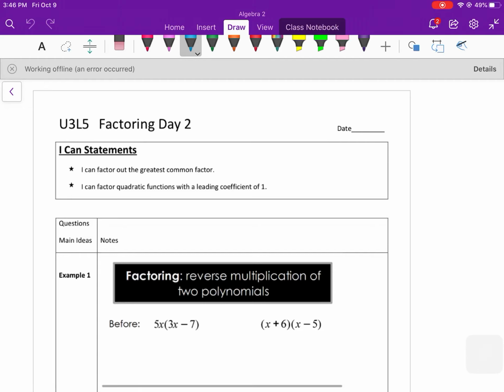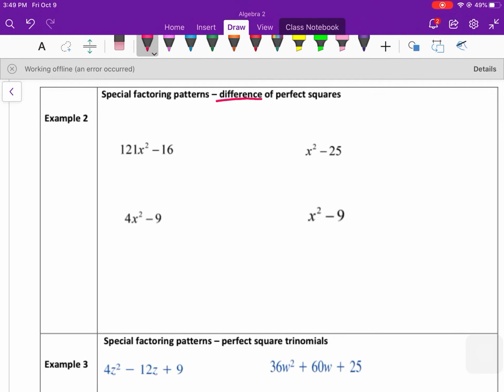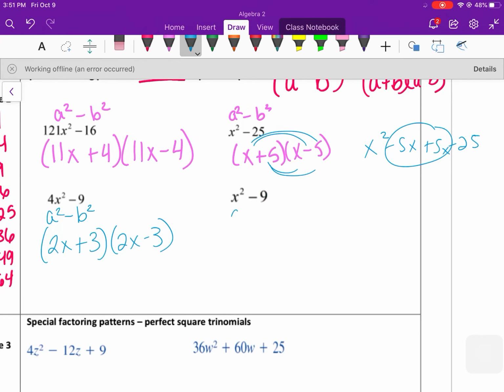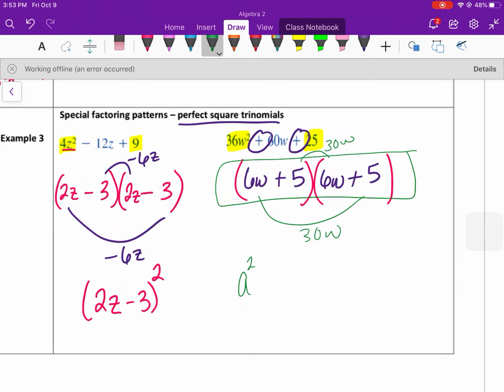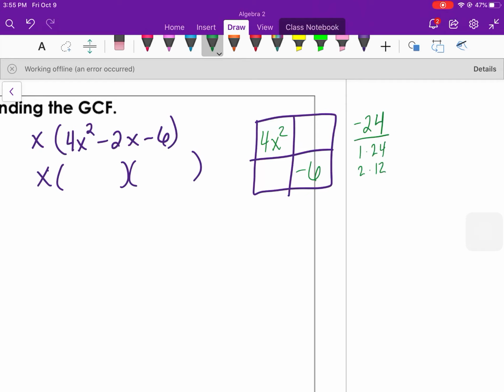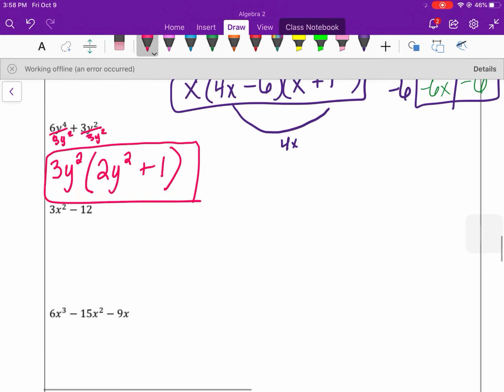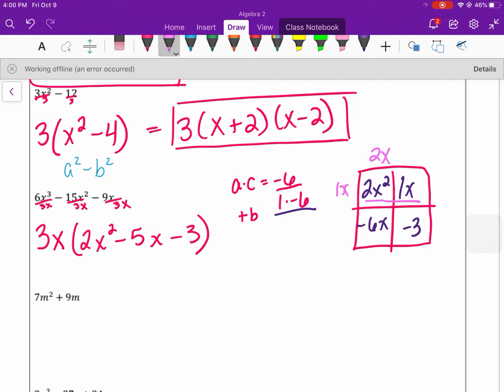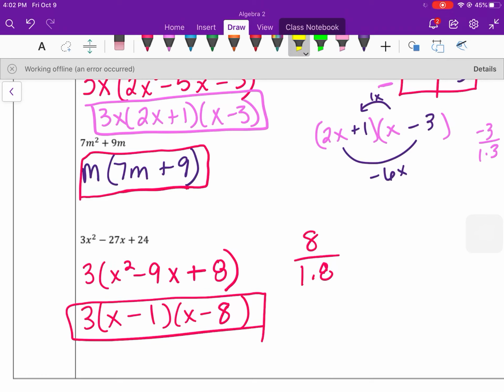U3L5b Factoring day 2